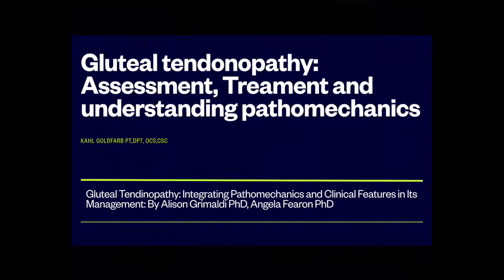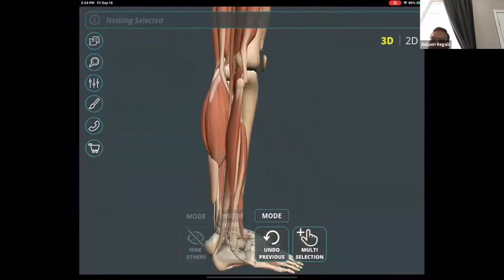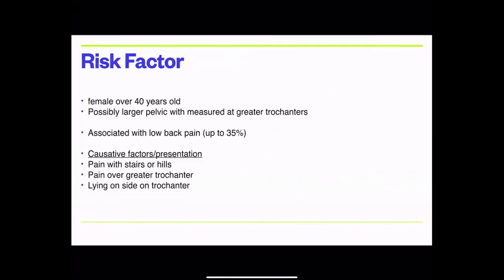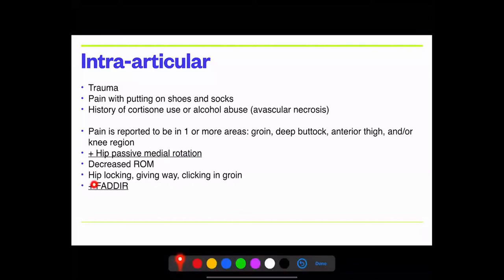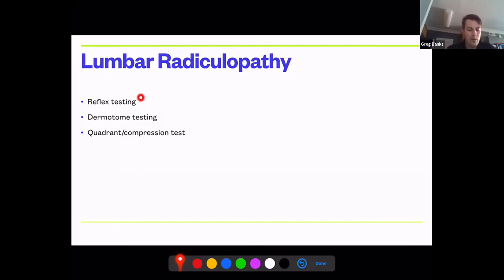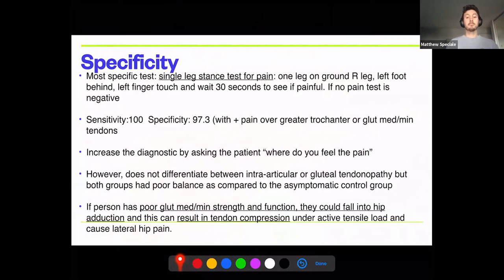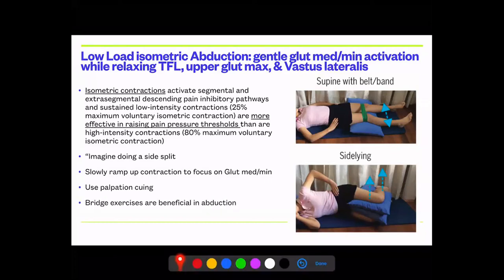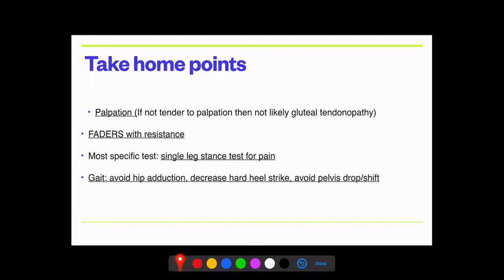Gluteal Tendonopathy Presentation